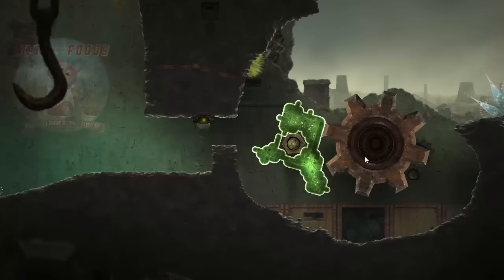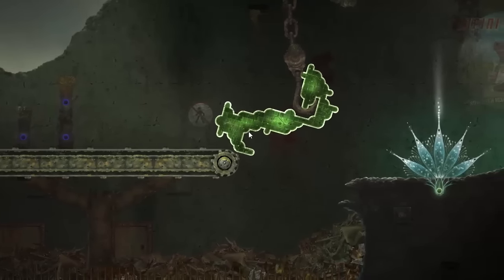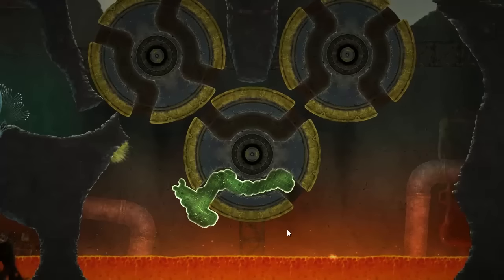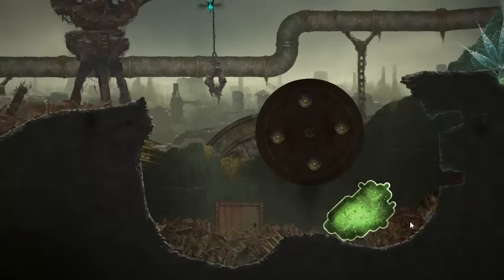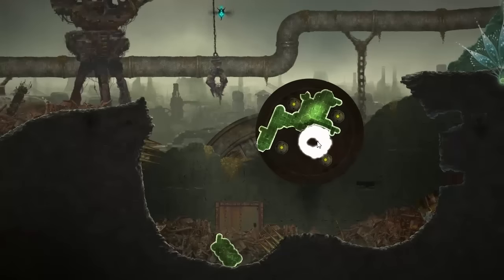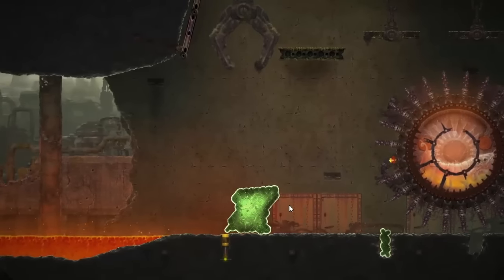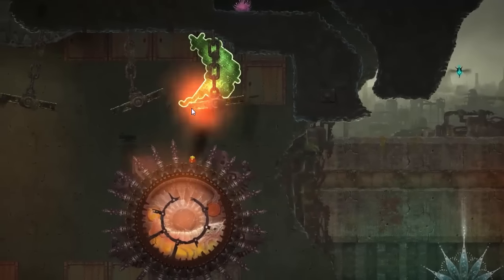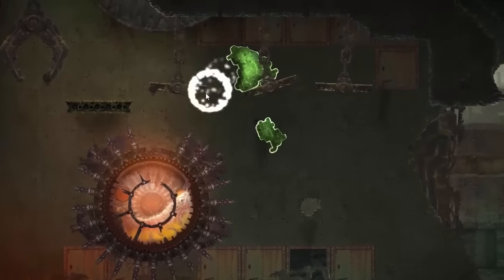Piguana Processing Plant - VoV Plays Mushroom 11 - Part 4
We've found ourselves in an industrial sector where we have to deal with conveyor belts, rotating cogs and gears, and piguanas in circular tanks. What?

In a mysterious post-apocalyptic world, we control the adventures of a fast-growing fungus as it traverses the world and devours all of the living matter it can find. Destroying ourselves has never been so productive!

Old Intro/outro music from audionautix.com.